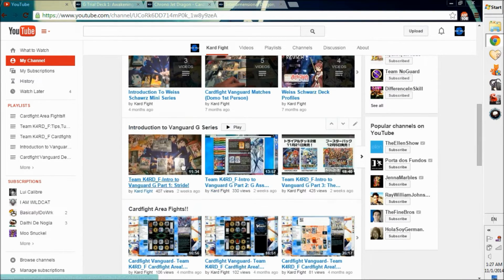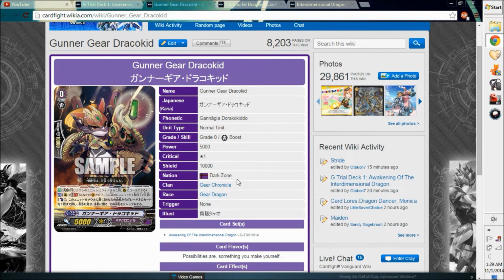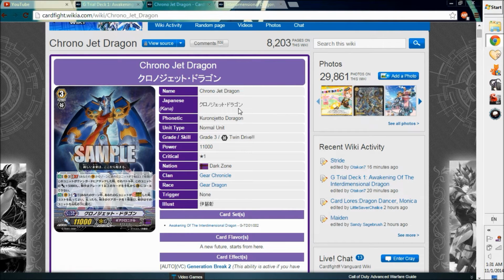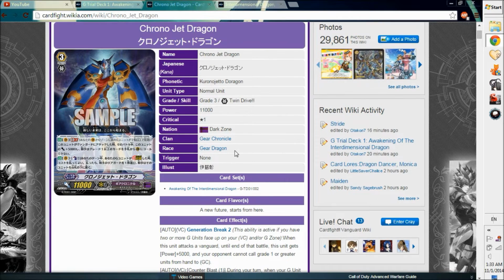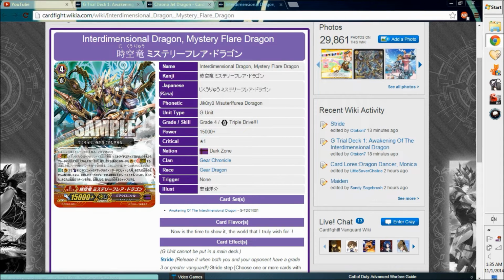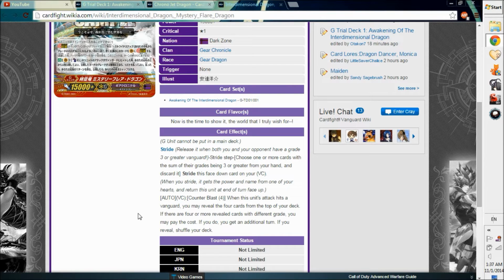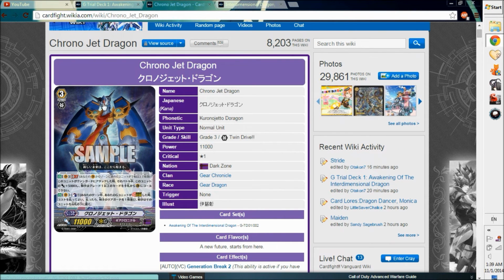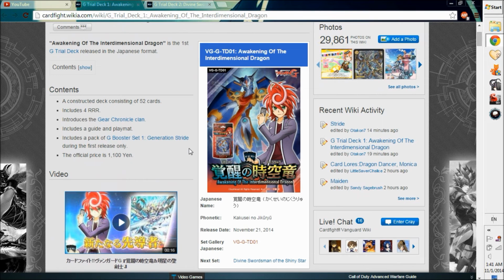Team K4RD_F-Intro to Vanguard G Part 6: Gear Chronicle TD Analysis Chrono Jet Dragon!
Part 6 of the Intro to Vanguard G! In this part I look at some of the cards in the new Gear Chronicle Trial Deck "Awakening of the Interdimensional Dragon".Like and Subscribe for more Videos Like this!Lets try to go for 20+ Likes On this Video! XD

Like the Video for our new Vanguard G Intro!

Songs used in Video:
Intro:  Cardfight Vanguard G Opening 1 BREAK IT!
Outro: Cardfight Vanguard Ending 13:Get Up Rhythm